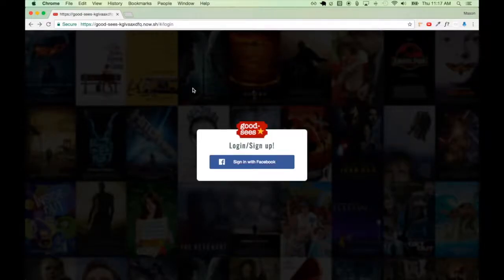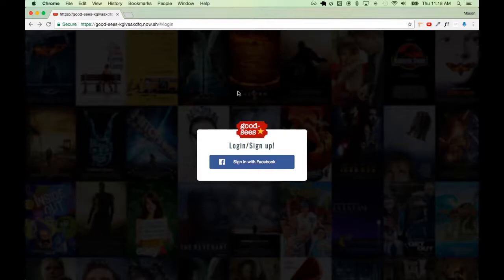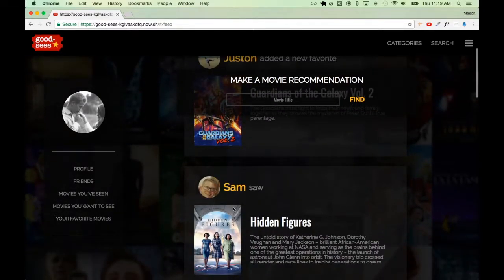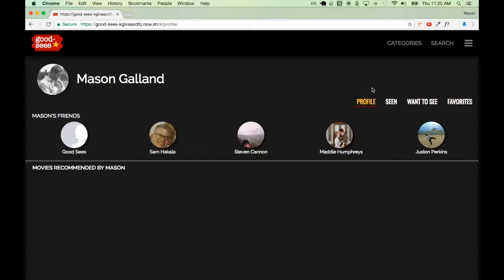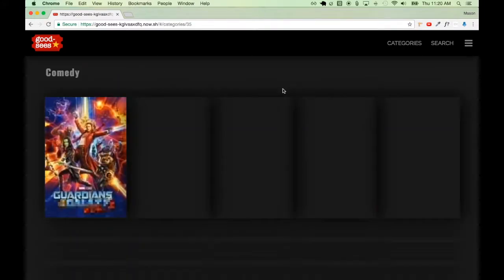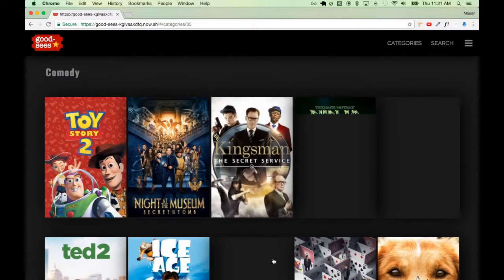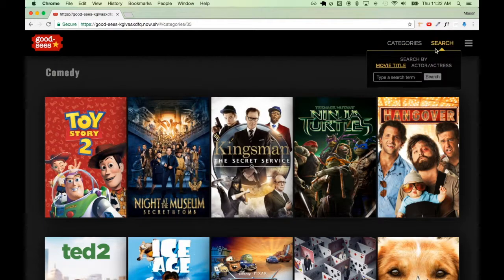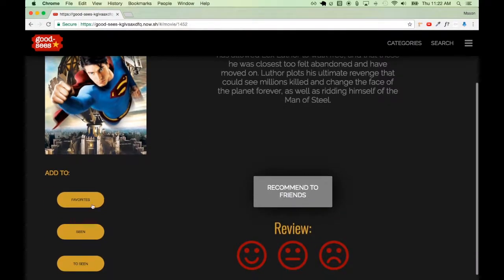GoodSees Video Walkthrough